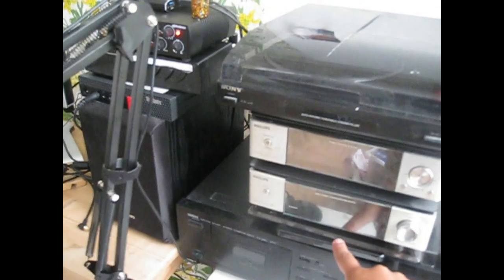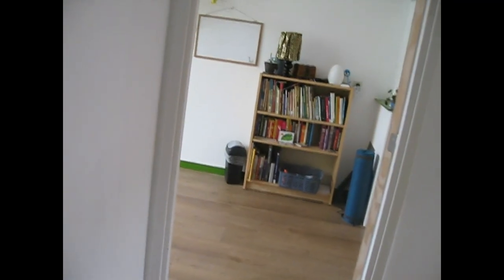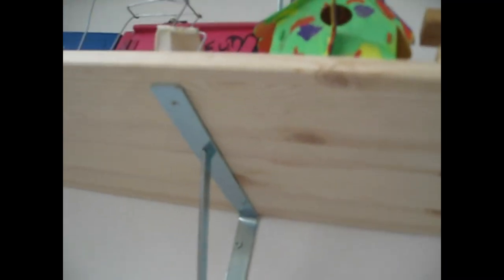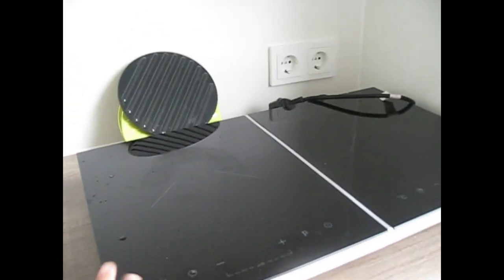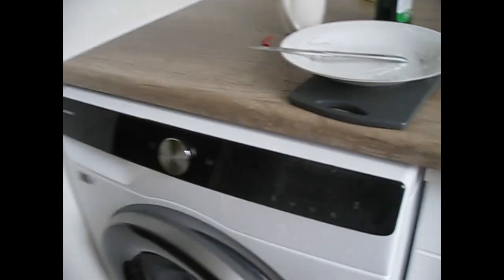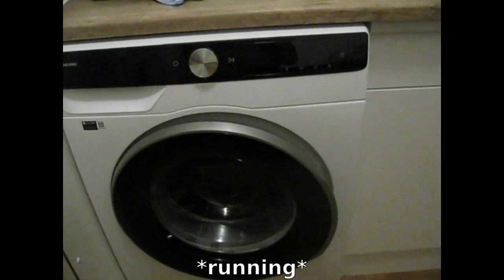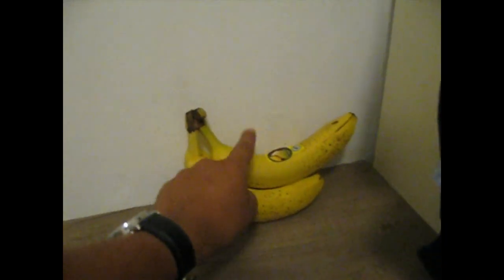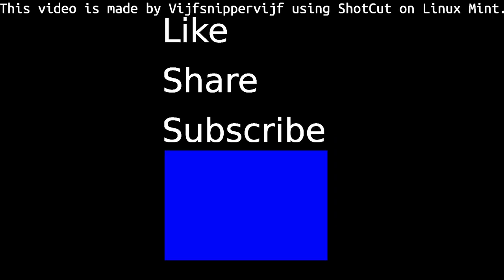Studio Tour Sept 2024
Yep! Time to have a little look at where I live today for a while... Of course, not forever though!